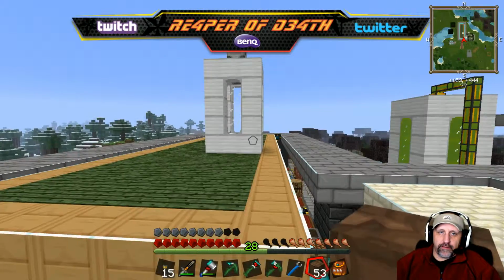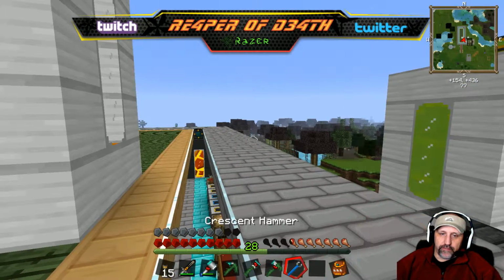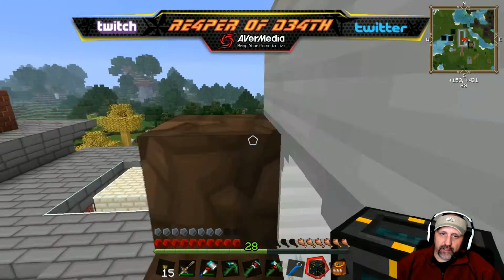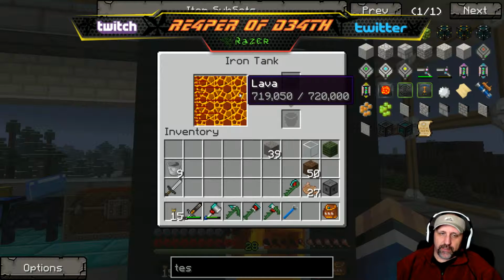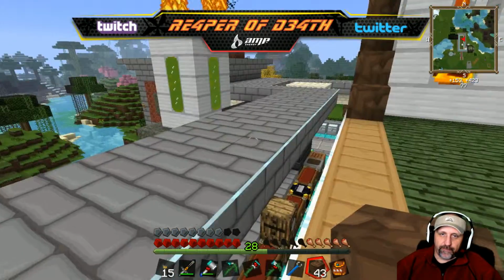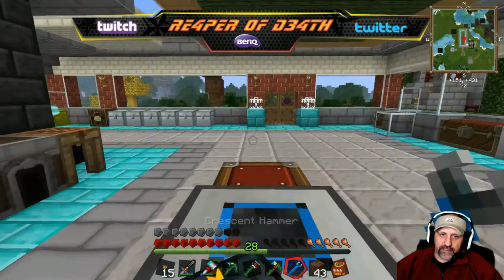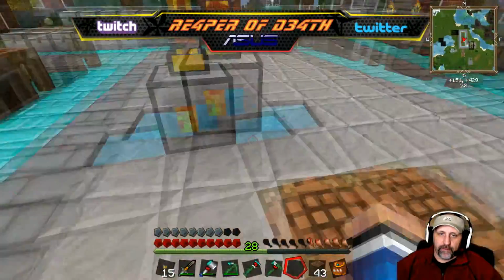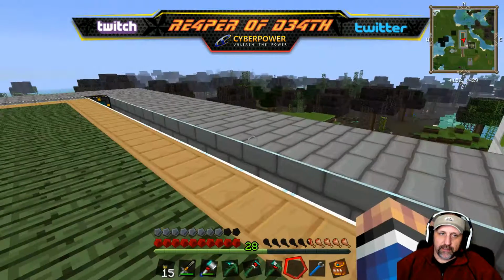➼ Let's Play FTB Minecraft Adventure's #66